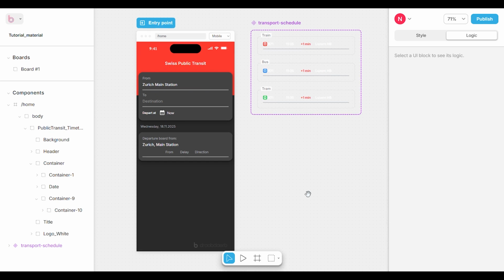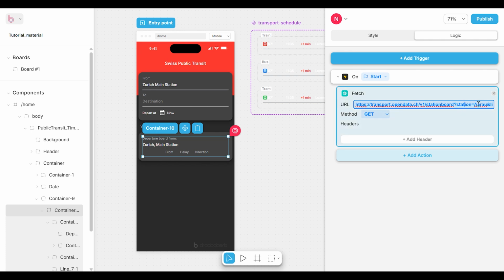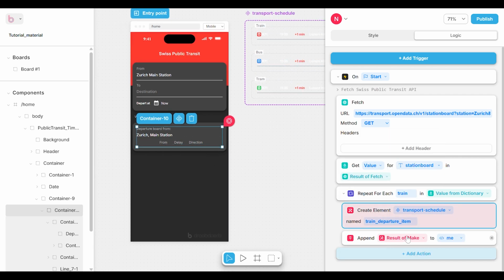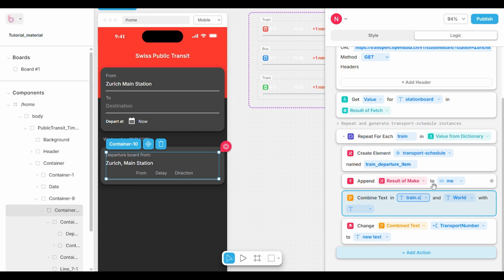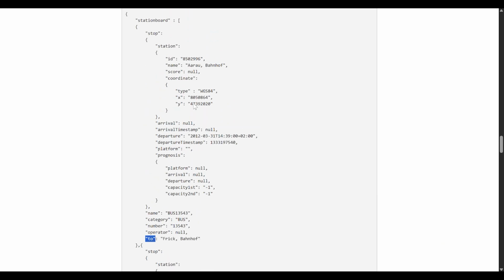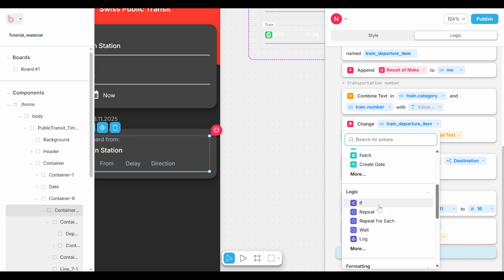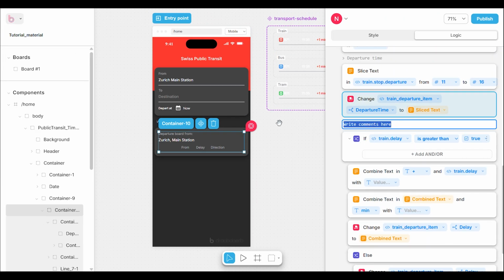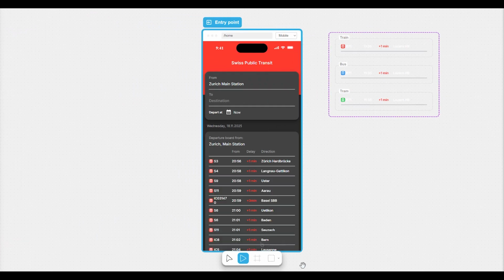How to Breadboard - Let's make a train schedule app with an API (2)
Let's learn how to build a real app with Breadboard! The second video will walk you through how to generate the list UI with logic and update data with if conditions.

** Timestamps **
0:22 Swiss Public Transport API
1:27 Fetch API
2:42 Repeating the UI instance with data
3:53 See the preview
4:40 Update Transportation number
6:08 Update Destination
6:45 Update Departure time
8:00 Update Delay using 'if'
10:36 Update Transportation type using 'if'

If this feels like the tool you’ve been waiting for, check out

Feel free to add comments if you have any questions!